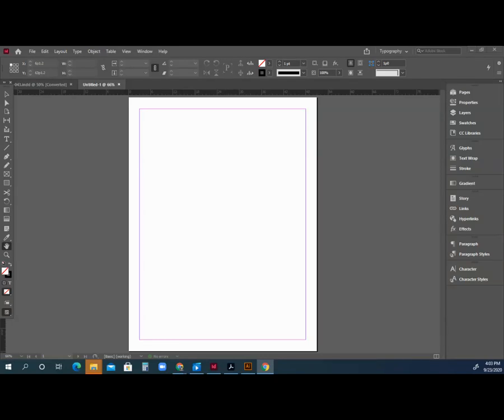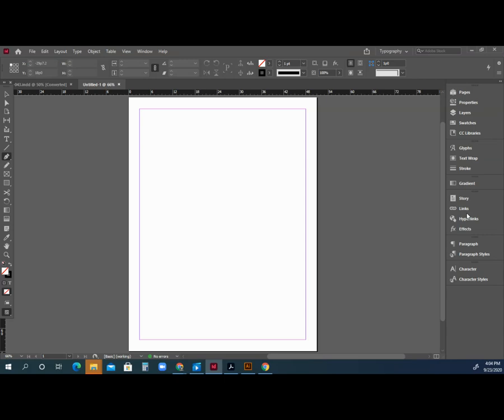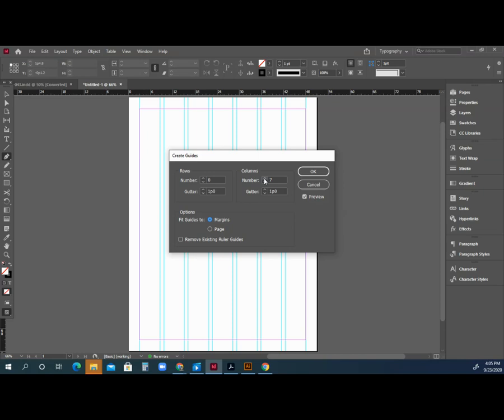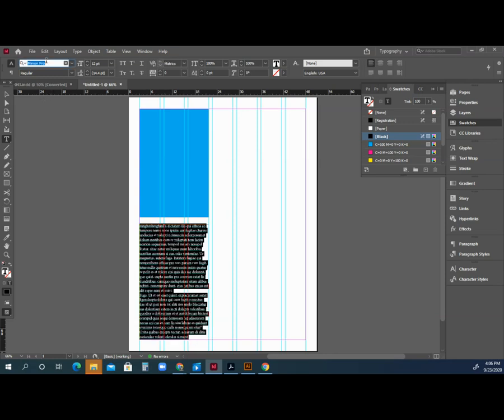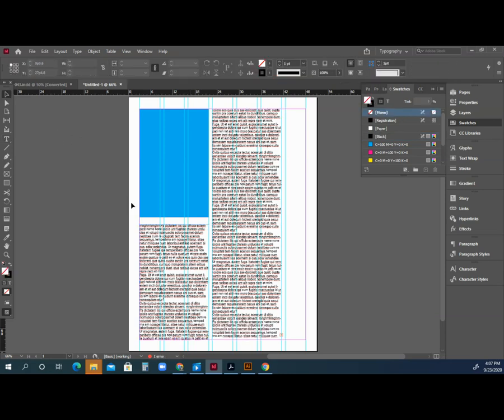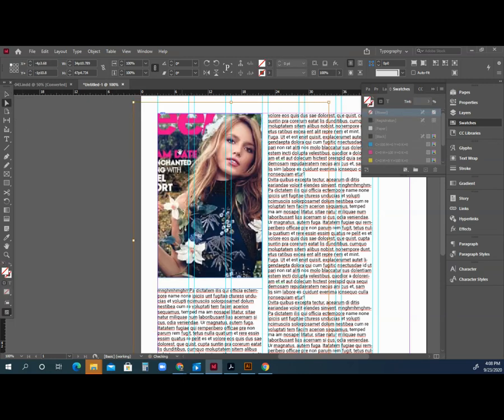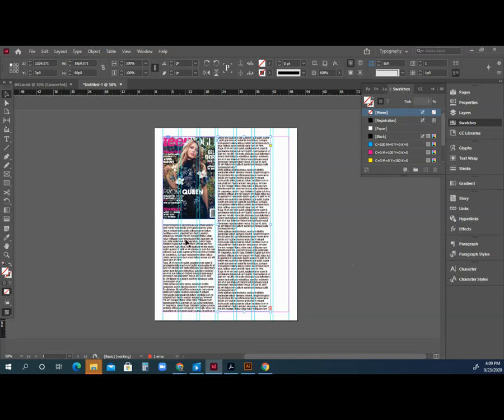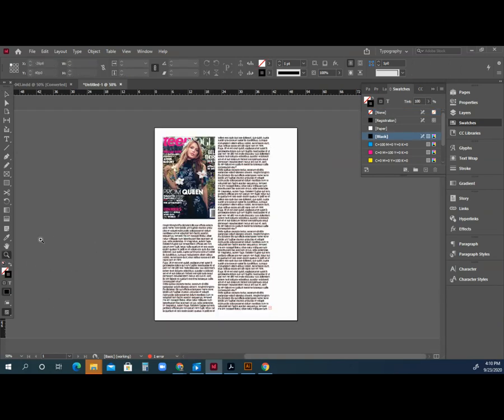A General Overview of Adobe InDesign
A General Overview of Adobe InDesign and what's where.